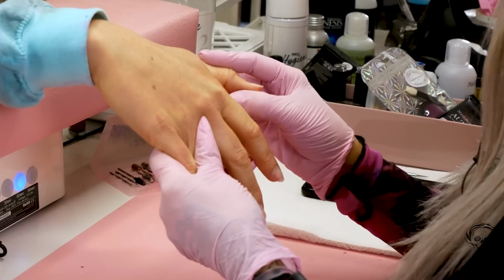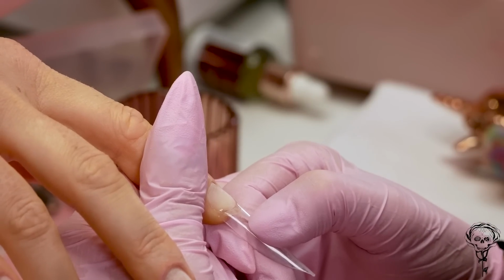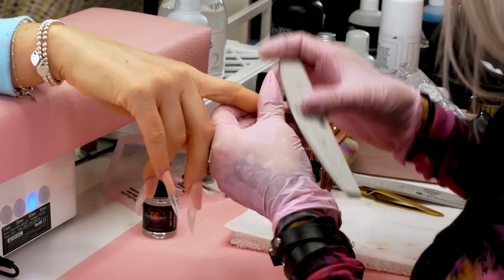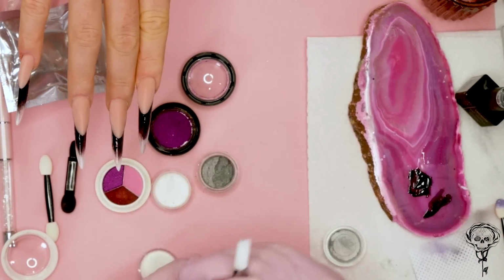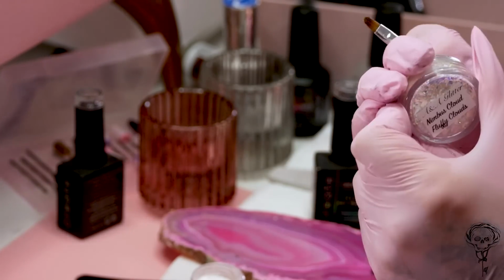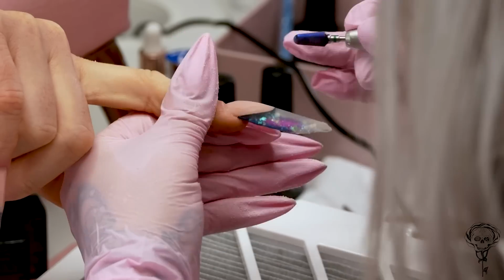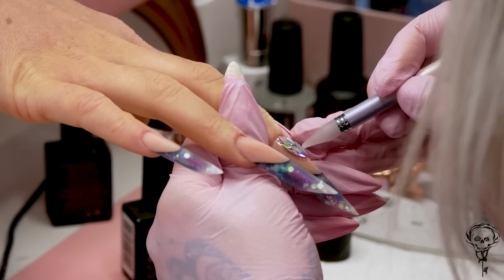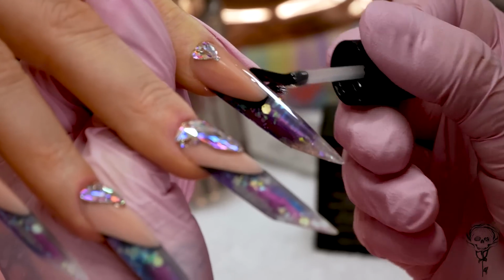Edge Nails Using Tips, Compact Chrome, and Mylar!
Hi everybody

Welcome back to the KIRSTY MEAKIN SHOW! Today we have the fabulous Fay in and she’s stressing because she’s not in control.

I’m going to be starting by fitting the tips and shaping them to add in the spine and the russian almond tip, before glueing them to the nail. I’m then going to file the nails so they run in line with the natural nail and blend in the tip with the natural nail.

I’m going to sculpt out a smile line over the natural nail with acrylic, file that smile line, which is where we start filing the spine, make sure you keep the file flat with the nail to keep that shape. Then go in with black gel polish over the wall of acrylic and down about 2/3 of the nail, leaving the very tip blank.

I’m then adding in my chromes, I found the compact chromes work a lot better out of this selection. I’m then going in with the Nail Perfect Fibre gel to stick the mylar and glitter

The camera’s didn’t record the next step, but I applied acrylic gel to fill the rest of the nail.

This next step is the most important, which is filing the edge nail into shape, you need to make sure you keep the file flat, flat, flat against that edge to really define the spine and get it as sharp as possible. I’m going to finish off with gems and top coat, because Fay can’t live without bling.

Tara Duck
Kirsty
XOXO

💅💋💅 MY PRODUCTS 💅💋💅

Metal File - O.O.S
150 Grit Buffer - O.O.S

Tips
Chrome Powders

Base Coat

Primerless monomer
Peach Acrylic
Crystal Gem Glue
Chrome Powders

Black Magic

The Crystal Box